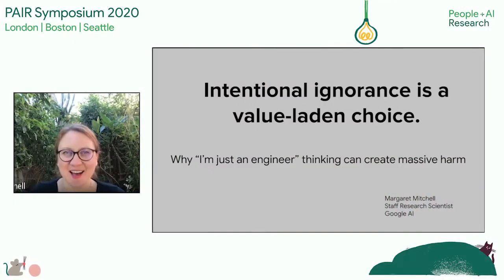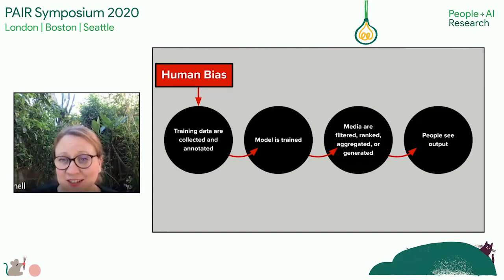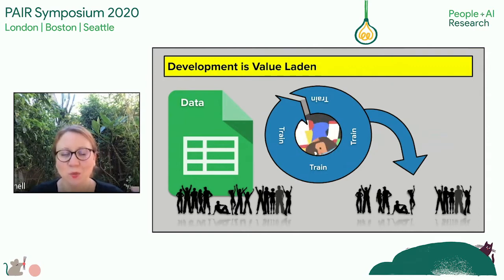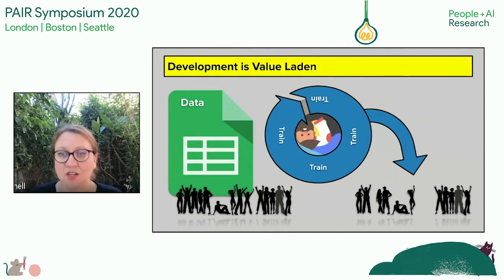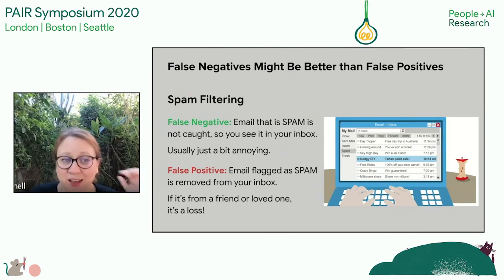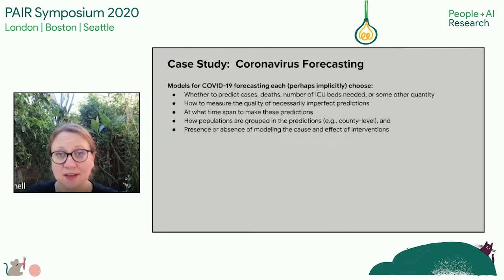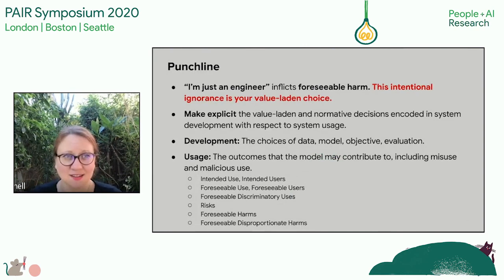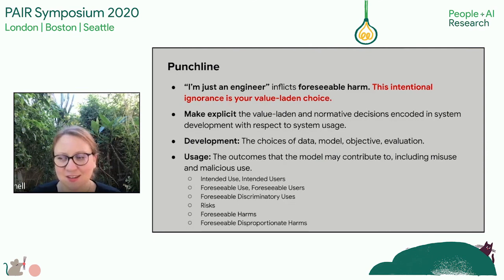PAIR Symposium 2020 (Boston): Margaret Mitchell: Intentional ignorance is a value-laden choice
Margaret Mitchell, lead of Google's Ethical AI team, discusses the effect of intentional decisions -- or a lack thereof -- in machine learning model outcomes.

This talk was part of the PAIR Symposium 2020.